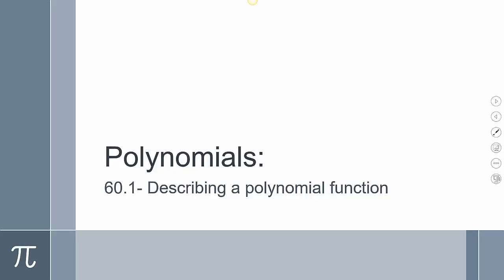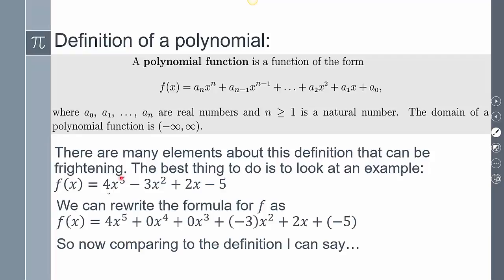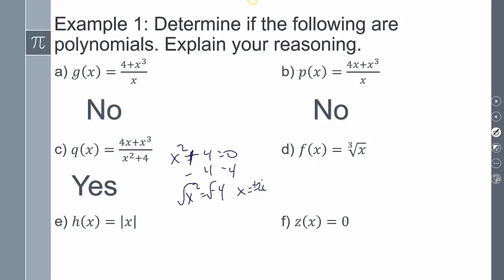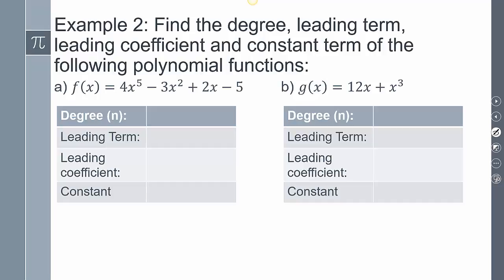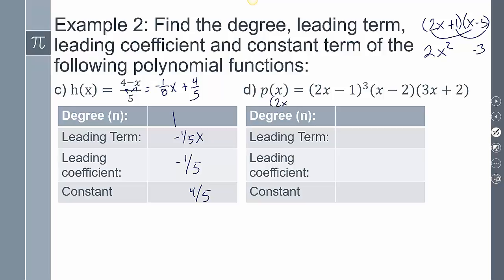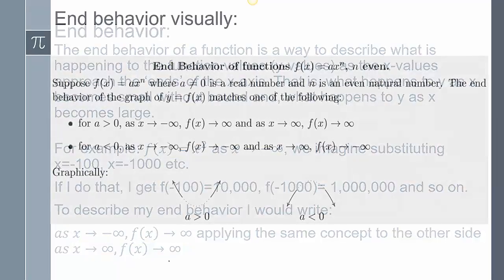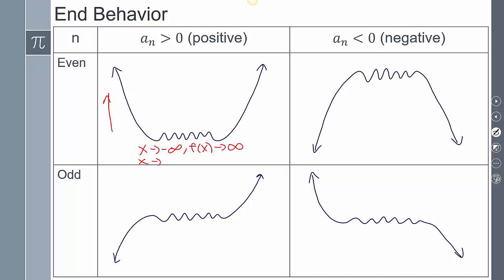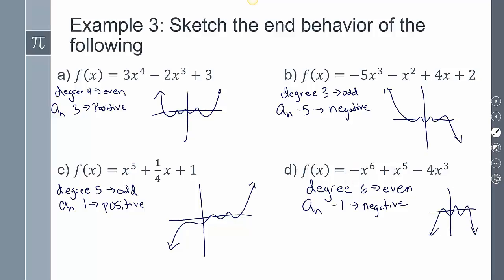Lesson 60-1 Polynomials Graphs of Polynomials